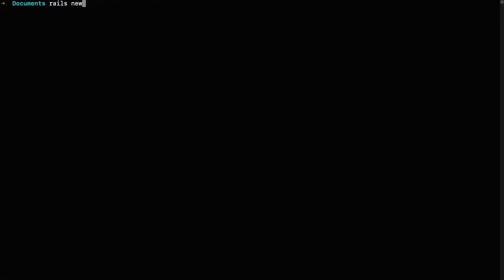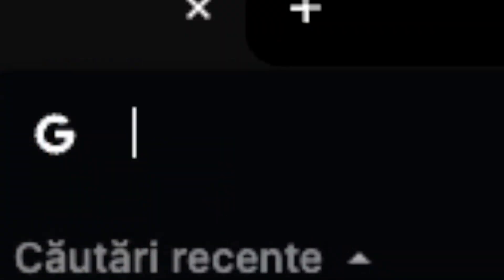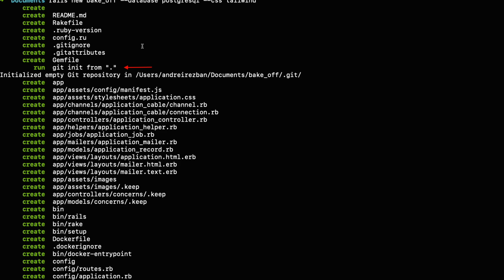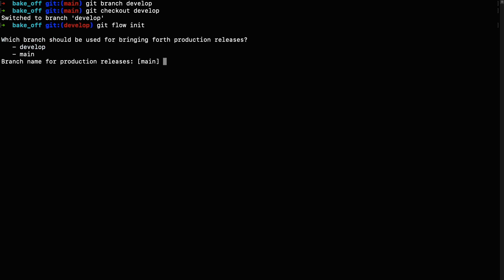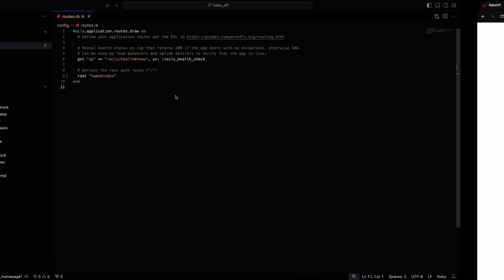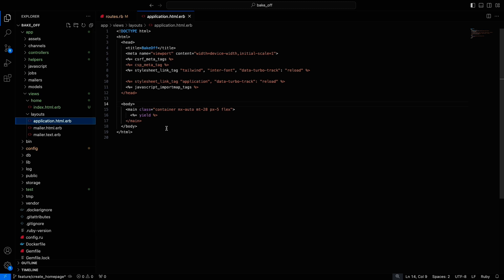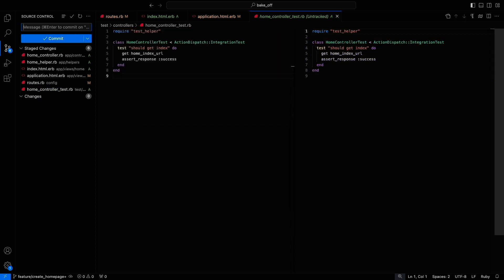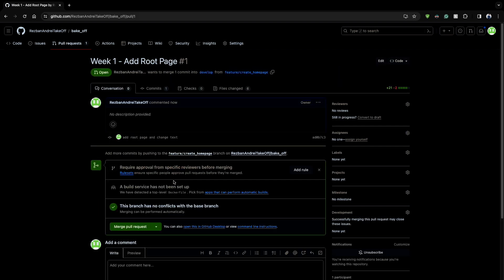🔨 Let's Build a Ruby on Rails Website | Working with Ruby on Rails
🔨 Let's Build a Ruby on Rails Website | Episode 1 with Andrei Rezban, Take off labs Engineering Manager

Welcome to the inaugural episode of our "Working with Ruby on Rails" tutorial series, where we'll guide you through the process of building a dynamic website from scratch using Ruby on Rails. Join Andrei Rezban, our Engineering Manager, as he shares his expertise and leads you through this exciting journey into web development with Rails.

🌟 Why Watch?
Whether you're a beginner looking to dive into web development or an experienced developer seeking to expand your skill set, this tutorial series is perfect for you. Join us as we explore the power and flexibility of Ruby on Rails together!

🔧 Ready to Build Amazing Websites with Ruby on Rails? Let's Get Started! 🔧